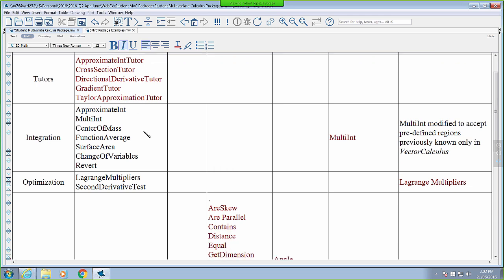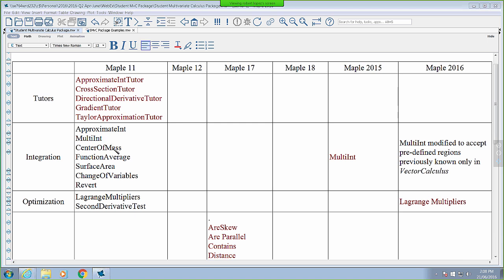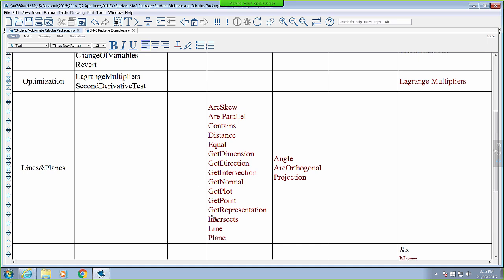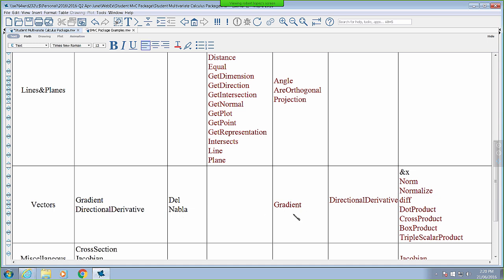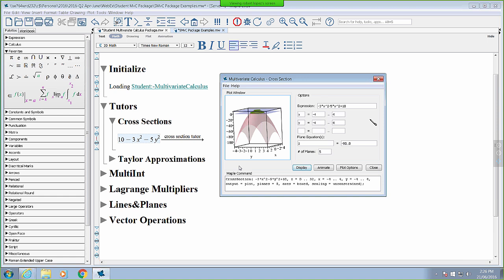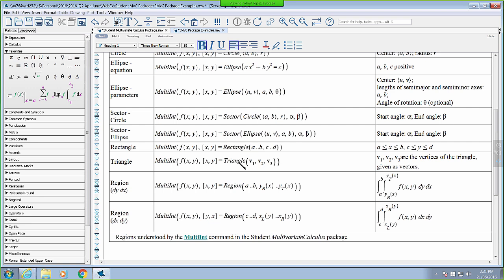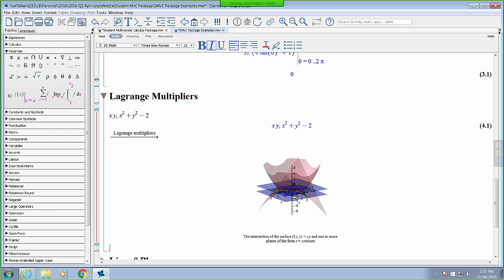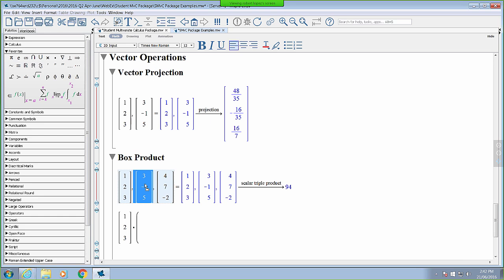The Enhanced Student MultivariateCalculus Package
The Student MultivariateCalculus package has been significantly enhanced in the most recent version of Maple. New functionalities have been added, and access to these functionalities through the Context Menu system has been augmented. In particular, the package is more complete: functionalities that formerly were found only in other packages are now available in the MultivariateCalculus package, and functionalities that formerly could only be implemented by invoking commands are now available in a syntax-free way via the Context Menu.

This webinar details these changes to the enhanced package, and shows how the enhanced package impacts the use of Maple in the typical course in multivariate calculus.